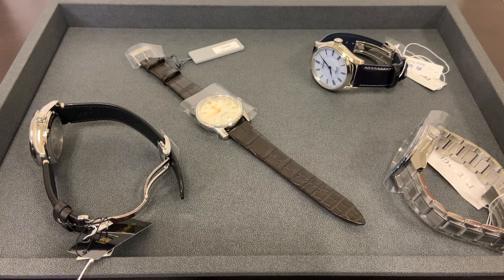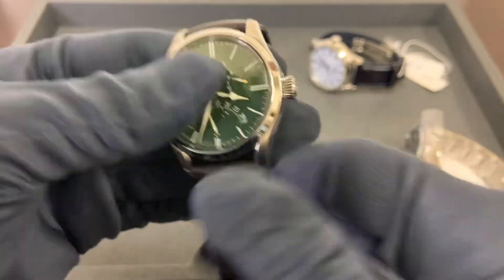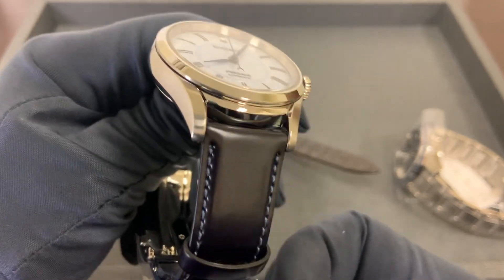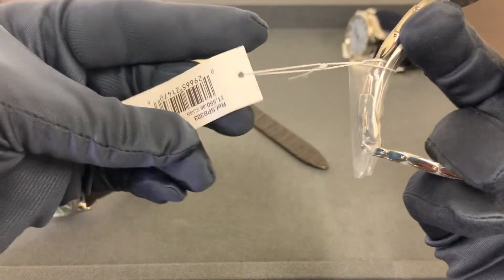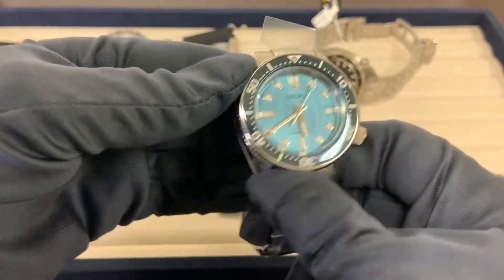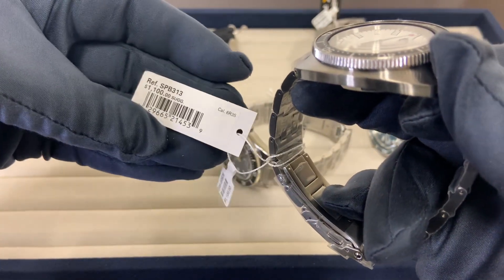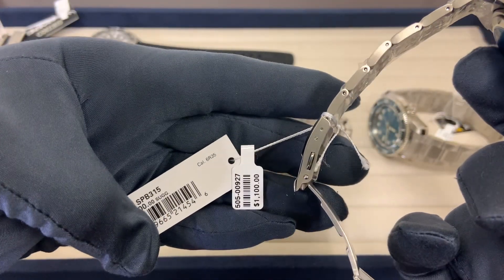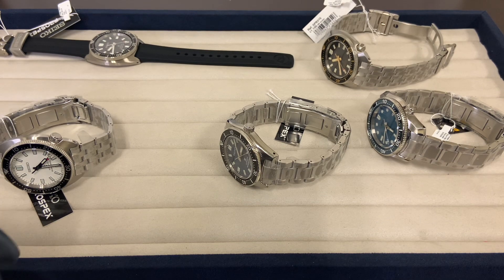Seiko Delivery Day - What Should We Review First?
SPB295
SPB319
SJE087
SPB303
SPB299
SPB297
SPB313
SPB317
SPB315